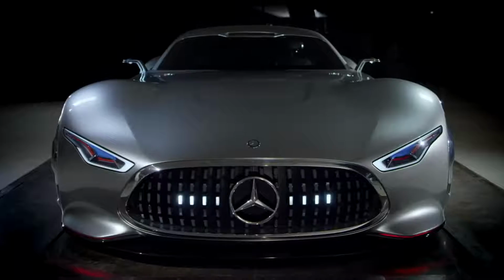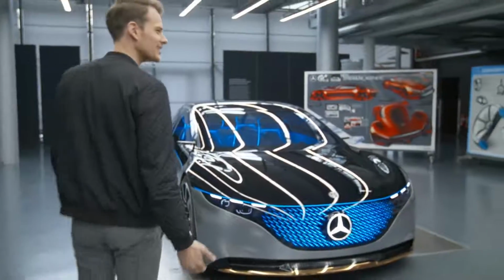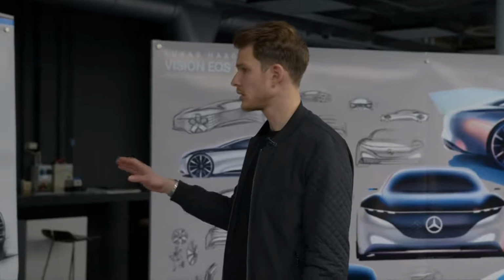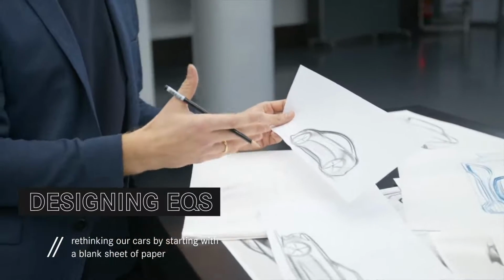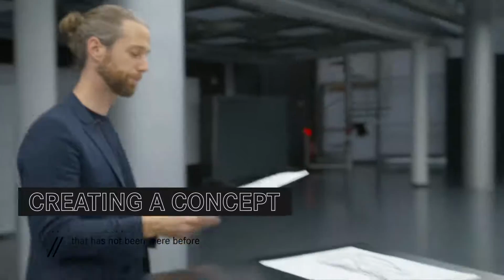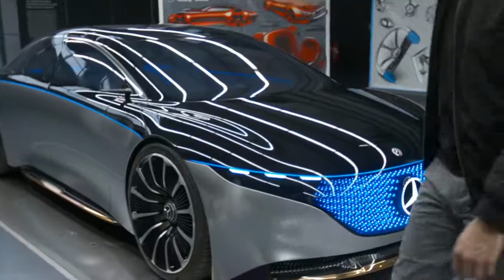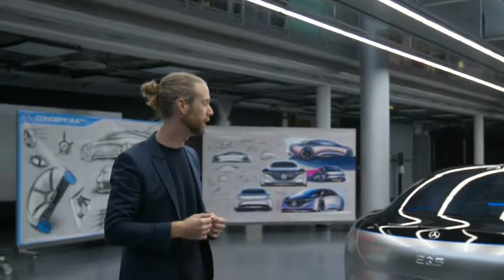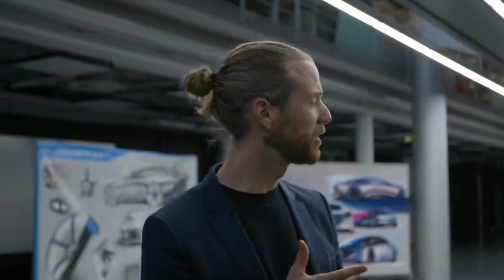Mercedes EQ Enthusiasts – How to Design an Electric Car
Watch Dennis visit his first enthusiast, Bastian Baudy – team leader for exterior design, in the hallowed halls of the Mercedes-Benz Design Center. How does one design an electric Mercedes-EQ? The answer to this question and many more behind-the-scenes insights await you in this episode!

► For direct selection of a specific chapter, please choose below:
00:00​ Intro/Welcome
01:47​ Car porn VISION EQS
01:56​ Talk with Bastian about previous projects
03:12​ Sketching and design talk with Bastian
05:10​ A closer look at the design of the VISION EQS
07:54​ Outro/Goodbye